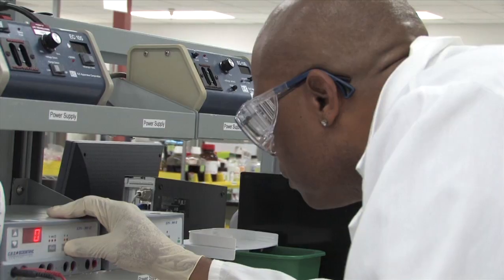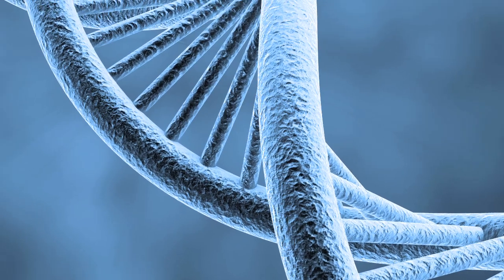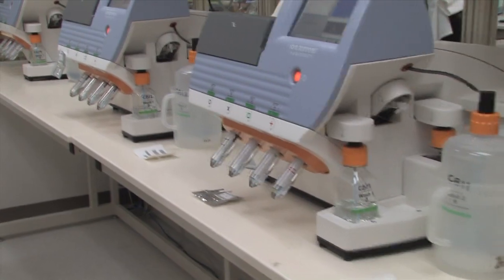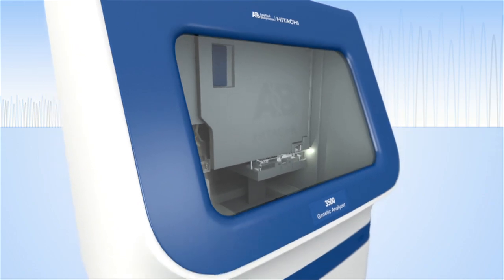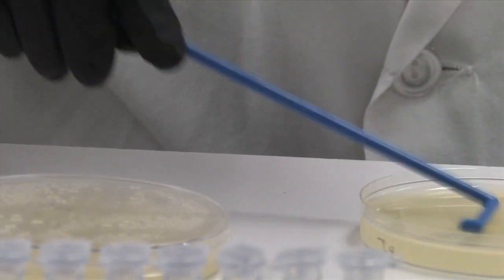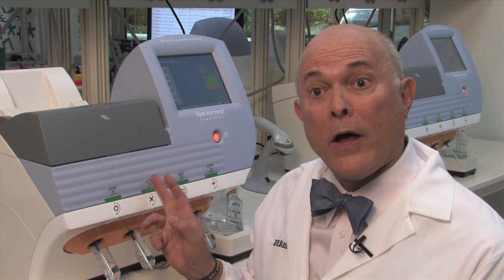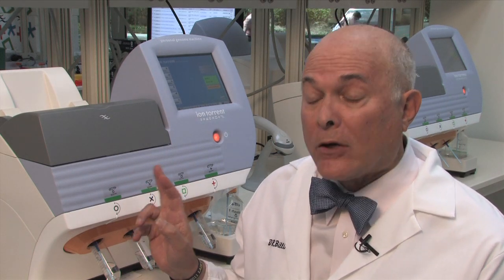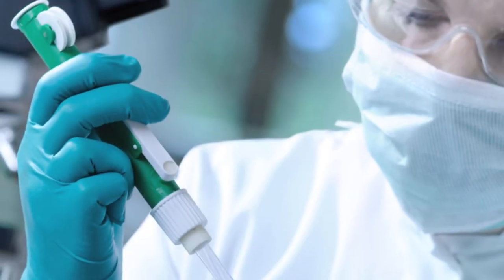Ion Sequencing Technology Helps Solve Outbreaks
Learn how Life Technologies' Ion semiconductor-based sequencing technology has helped identify the cause of recent outbreaks in a matter of hours instead of weeks.

Video Transcript:

14th Century -- The bubonic plague wipes out half of Europe's population -- 75 million people die
1918 -- "Spanish" flu pandemic kills 50 million
2009 -- The H1N1 flu pandemic sickens 88 million -- 18,000 people die
2011 -- E. coli outbreak in Europe is one of the deadliest in history
Sept. 2011 -- Contagion opens in theaters. The scenario: Billions die worldwide.

Science fiction or reality?

The Contagion movie is definitely a scary scenario; but we have the tools to respond to it and we can control it in most cases. In these types of outbreaks it's very important to have a one stop shop for the technology. And from the initial DNA sequences done on new semiconductor ion based sequencing, all the way through validating and confirming that ion sequencing and then making the software available that makes an accurate test.

Life Technologies provides that whole "soup-to-nuts" solutions that's important in these outbreaks.

In 2009, Life Technologies and the CDC worked together to develop the first test to detect H1N1 flu virus.

In June 2011, scientists using the Ion PGM™ were the first to sequence a new strain of E. coli that killed nearly 50 people in Europe.

This wonderful little machine is incredibly sensitive and even more specific in allowing us to identify what is the cause of a contagion. It allows for really quick responses to public health challenges.

In a contagion situation time's really of an essence; so sequencing has always been critical. The biggest advance that we've made recently is that we've shrank the time from weeks to basically three hours.

PGM sequencing enables:

Development of rapid test to manage E. coli outbreak in Europe. -- June 2011
Identification of virulent strain of scarlet fever in China. -- July 2011
Molecular test to detect Klebsiella strain in the Netherlands. -- August 2011
Identification of possible new Pox virus strain killing endangered birds in California. -- September 2011

We know with ever more global travel, these bugs are going to spread around the world, and so we want to be prepared at every moment to react to these situations quickly.